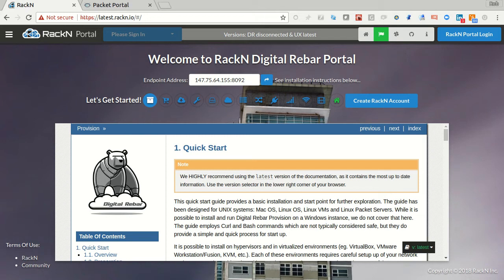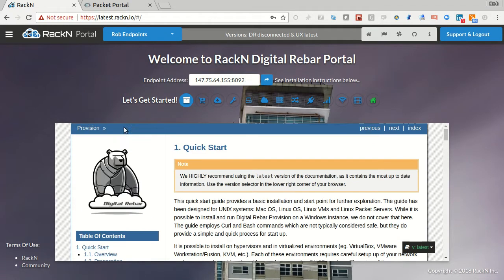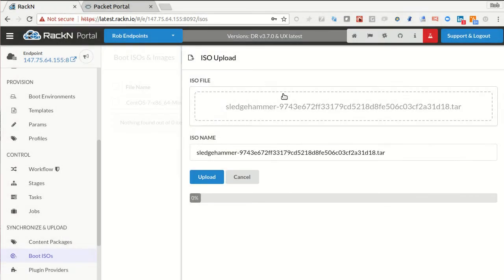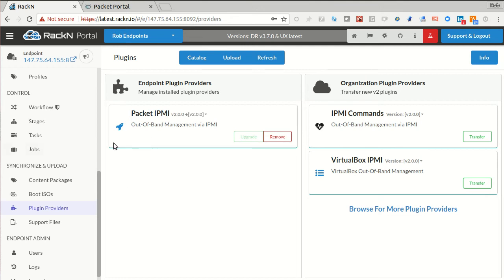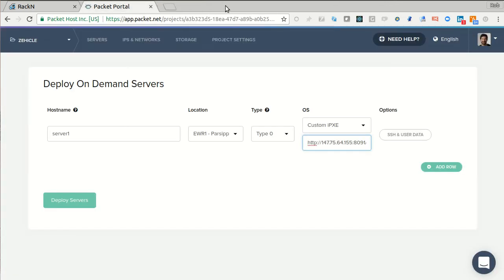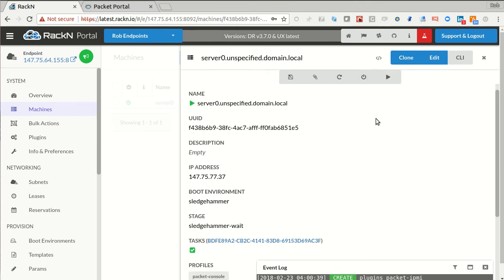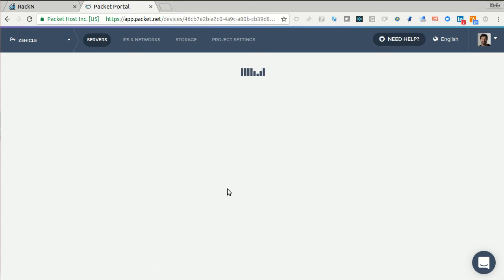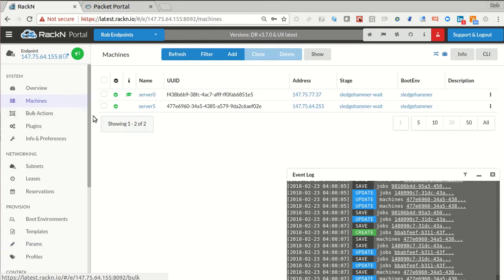Install Digital Rebar v3 7 on Packet net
Quick Start install of Digital Rebar on Packet.net walking through the full install process from nothing installed to fully functional provisioning system.  Includes a new features tour and some basic troubleshooting advice.